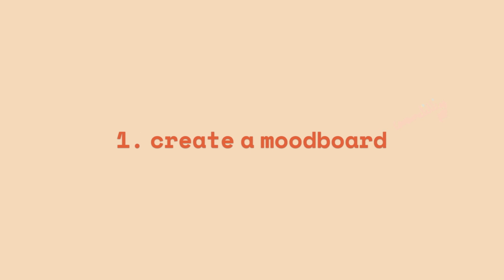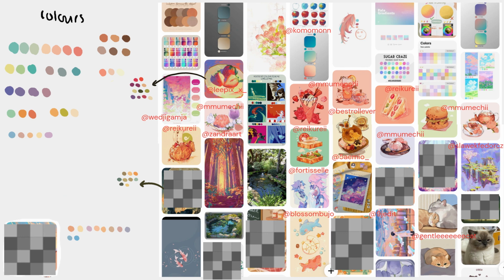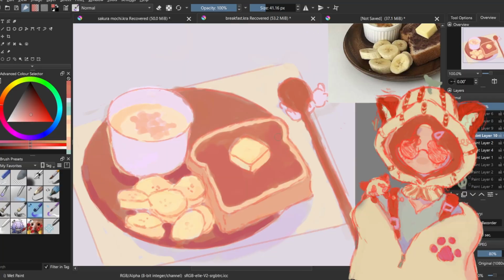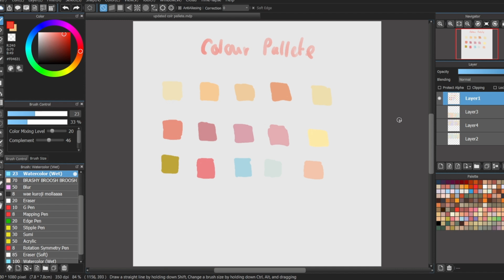how to find art inspiration without doom scrolling ࿔*:･ my personal tips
hellooo if you have the same problem of doomscrolling art tiktok or instagram  or pinterest, then i hope this video is helpful for you.
this is honestly something that takes for me that takes alot of self-awareness to stop - the internet is constantly trying to distract us from doing what we truly like so i hope this vid can help you and me :DD

please follow me on other social media (heads up my channels gonna turn into an art + crochet channels soon :))